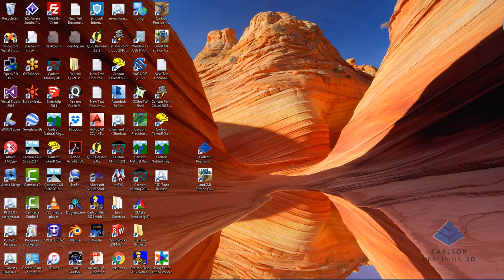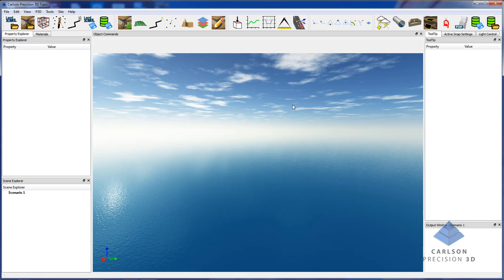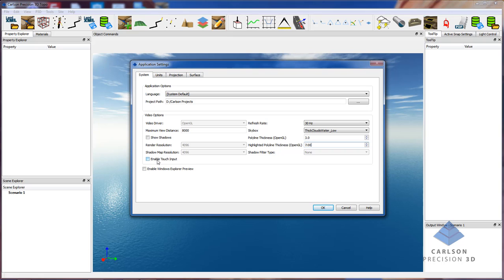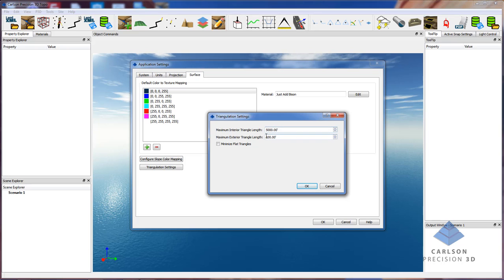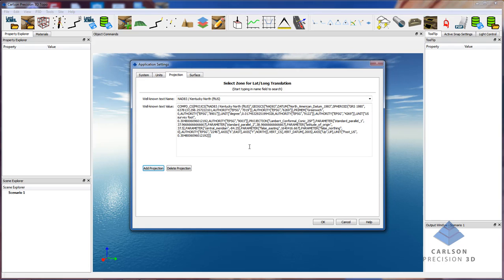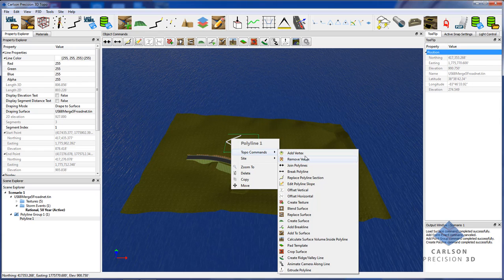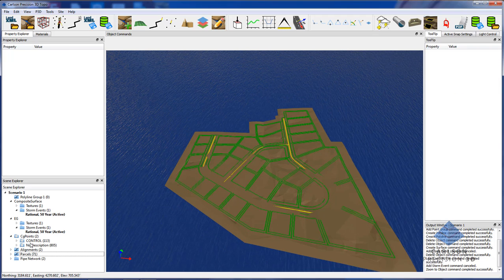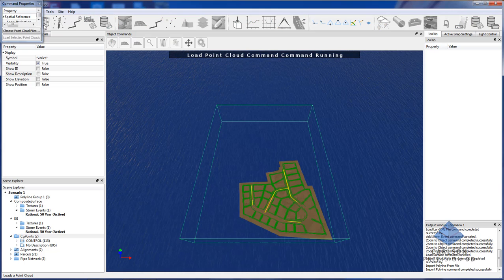Carlson Precision 3D Topo 2017 | Getting Started and Setup Guide